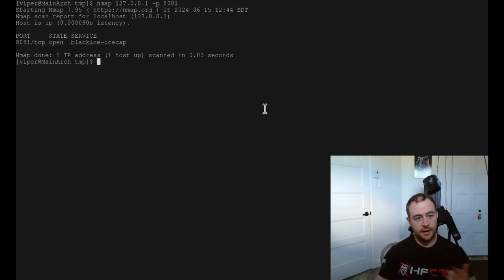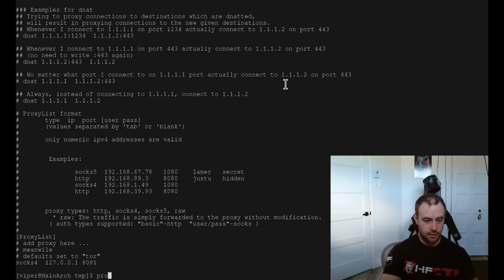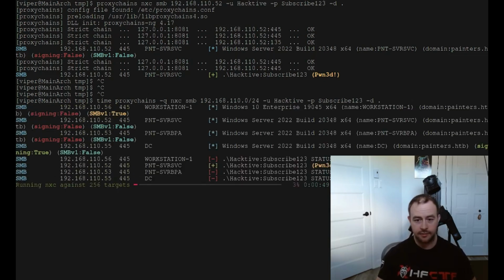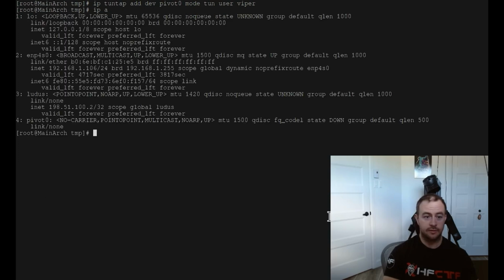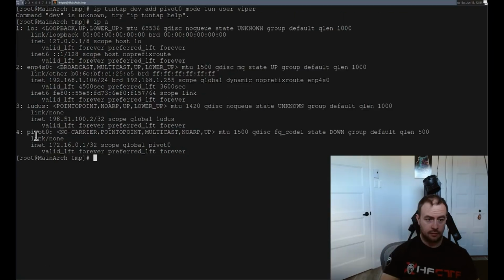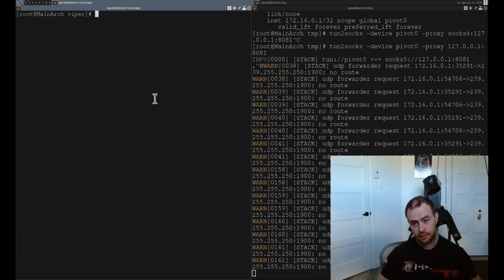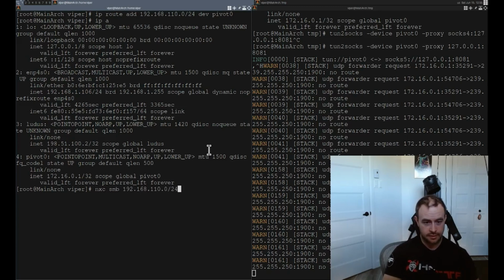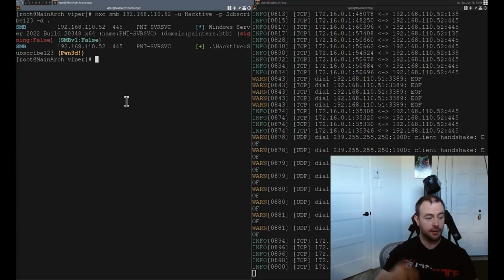Optimising Network Pivoting: Pro Tips from a Professional Pentester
In this video, ill show you how i pivot in mandate for real, i don't use proxychains because it is SLOW.

Once you compromise a network you want to use this setup to be more efficient in your pentest.

I also use this setup to pivot in HackTheBox Prolabs.

Let me know if you have a better/faster way to pivot!